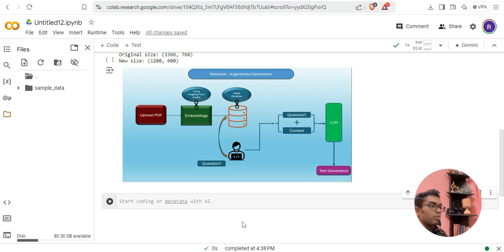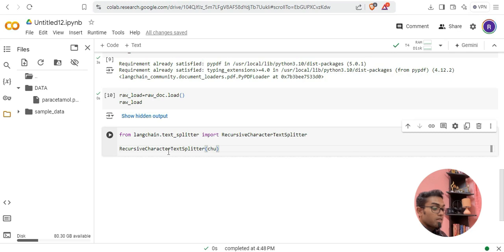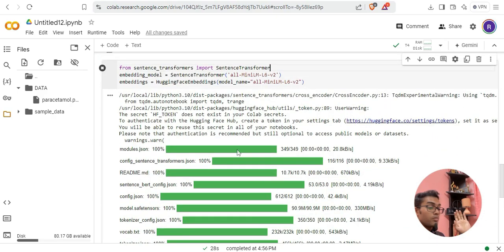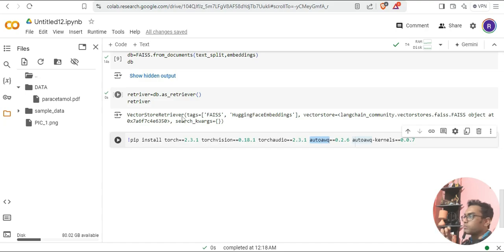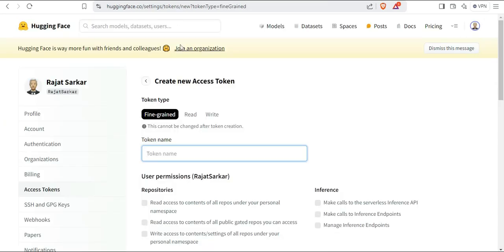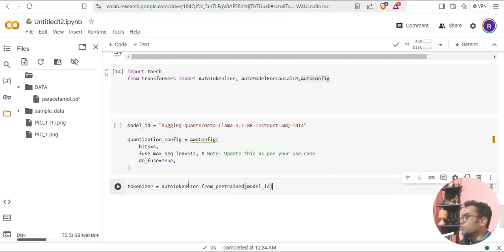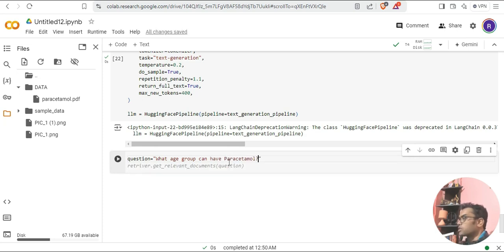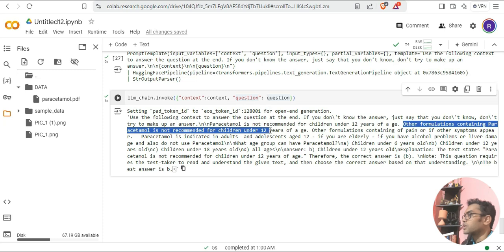RAG using Meta Llama 3.1 | FAISS | LANGCHAIN | HUGGINGFACE | END TO END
END TO END RAG using META LLAMA 3.1, FAISS, Langchain, HuggingFace models